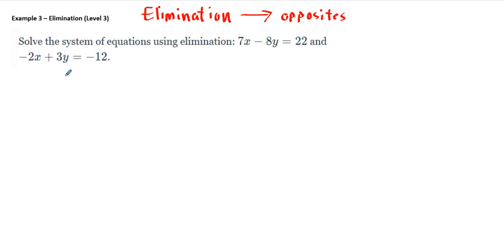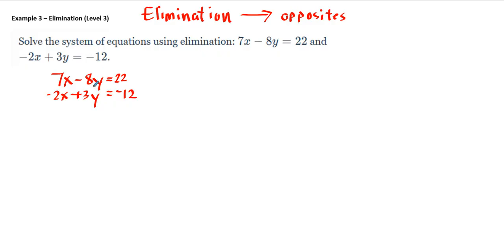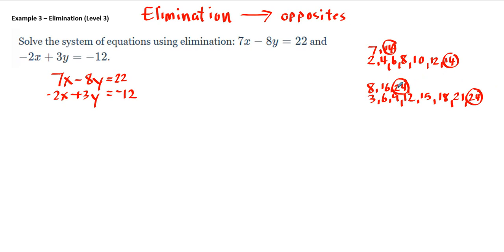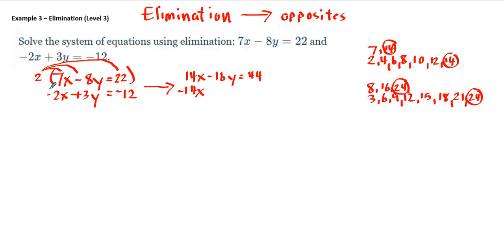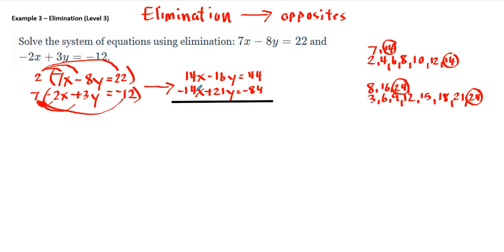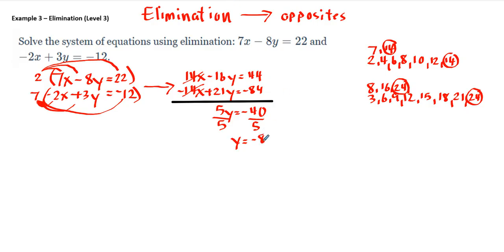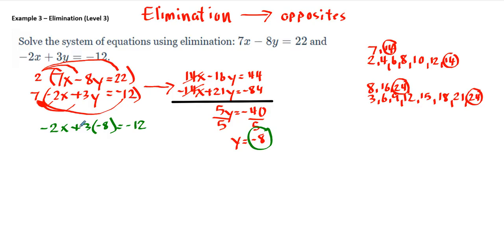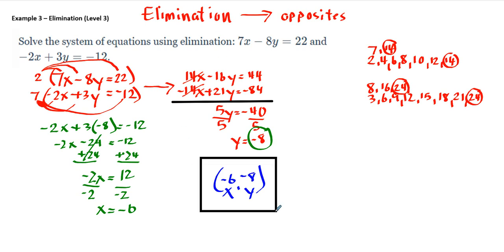M8 SP62 Example 3